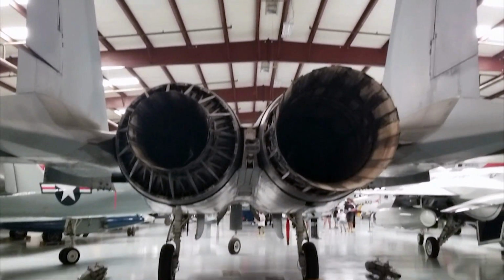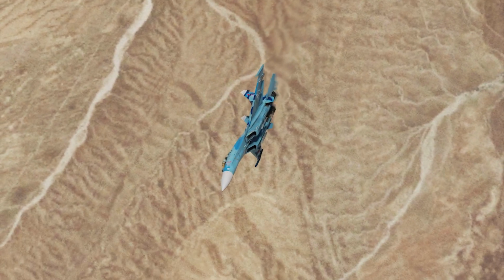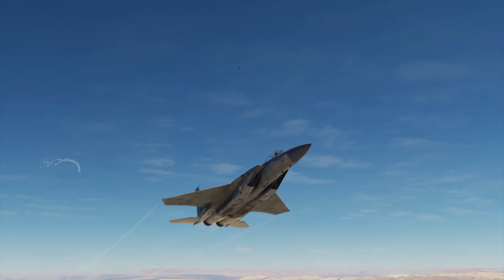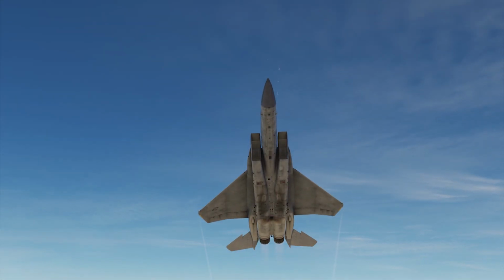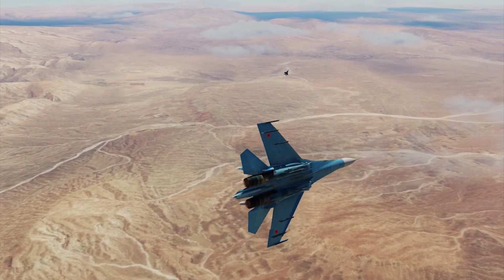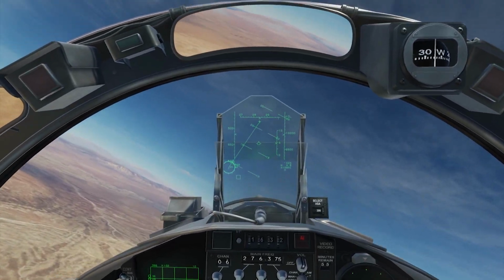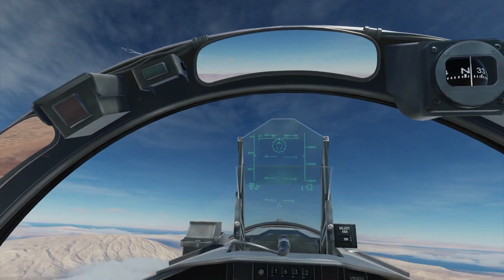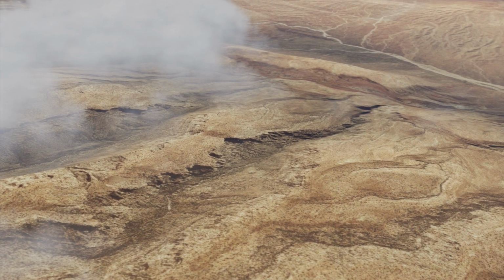F-15C vs Su-27 (DCS AI Dogfight Series)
One of the best fighters of all time (F-15) taking on a Russian air killing machine (Su-27) in DCS. Just enjoy the raw power of these two planes.

Terrain: Persia